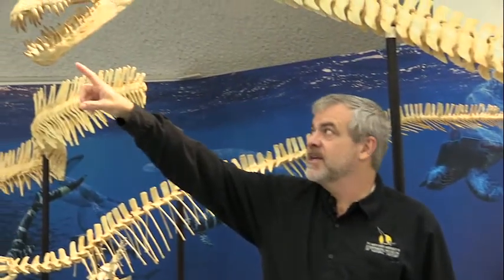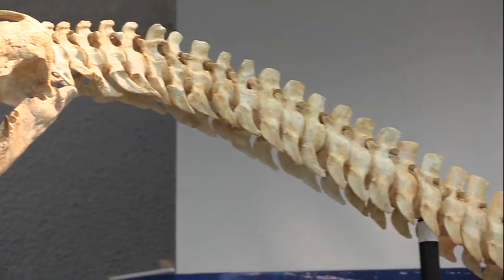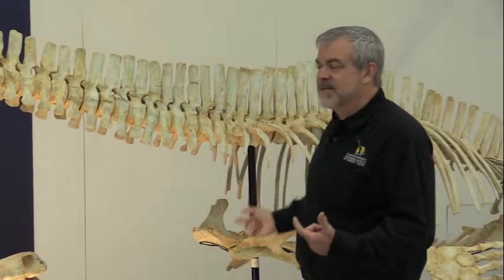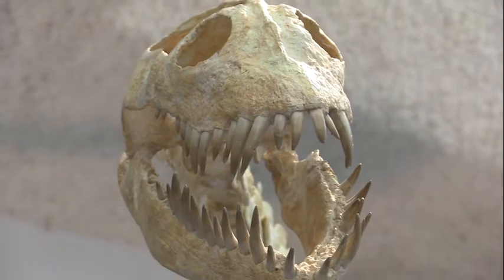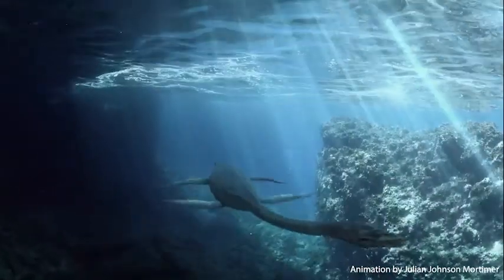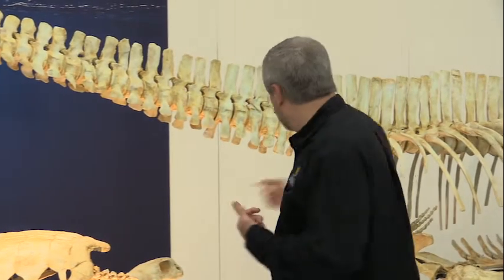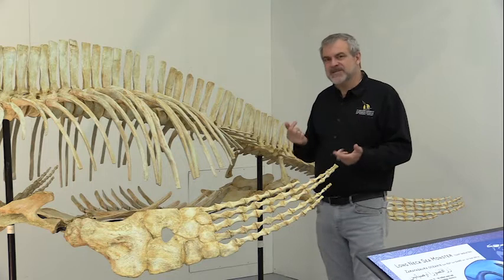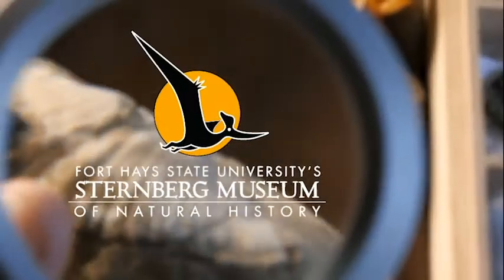Long-Necked Plesiosaurs | A New Way to Museum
Long-necked plesiosaurs like this zarafasaura are strange but fascinating animals. Why they evolved such long necks is still a bit of a mystery to scientists. There are speculations about the long neck being an advantage for hunting food. They were possibly able to surprise a school of fish and catch a meal before scaring them away.

Sahara Sea Monsters was built by Silver Plume Exhibitions LLC and features original artwork by Julius T. Csotonyi and animation by Julian Johnson Mortimer. Toured the Sternberg Museum in the summer of 2022.